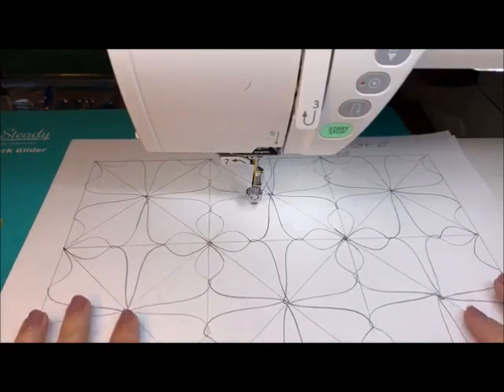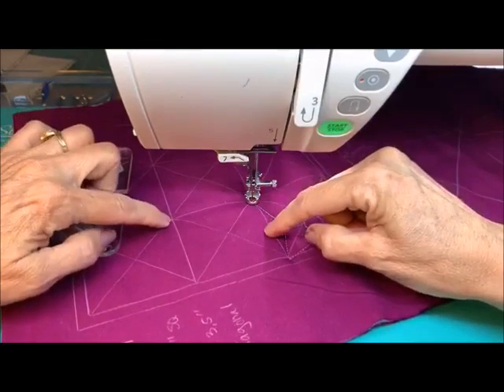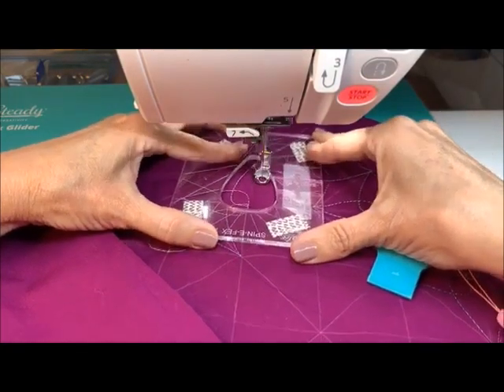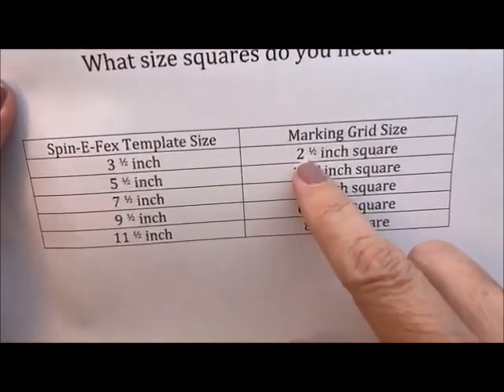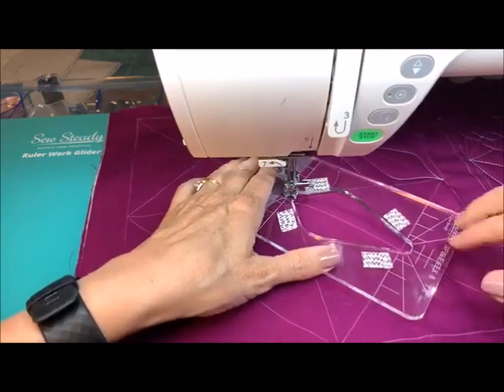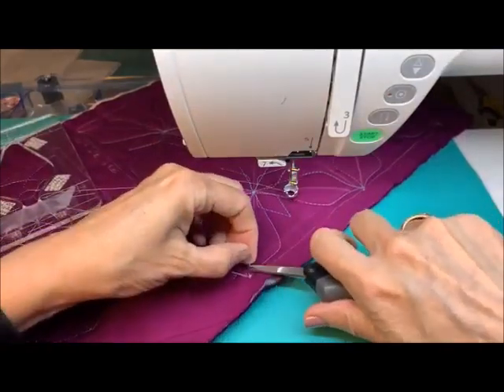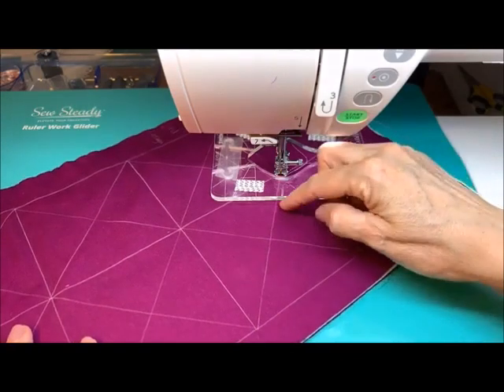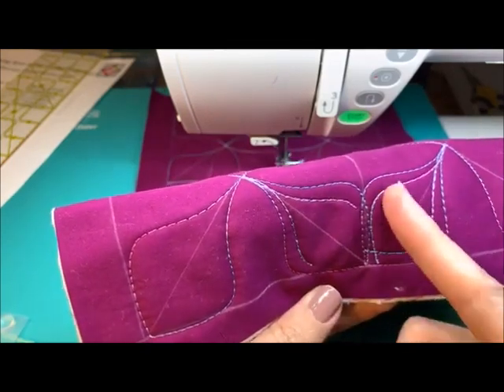Westalee Design Spin E Fex with Kate Quinn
Westalee Design Accredited Teacher Kate Quinn and Westalee Design Spin-E-Fex Templates